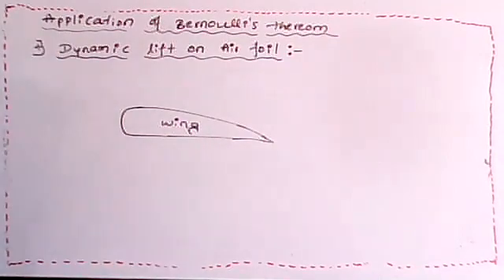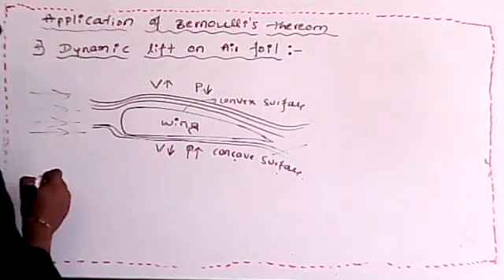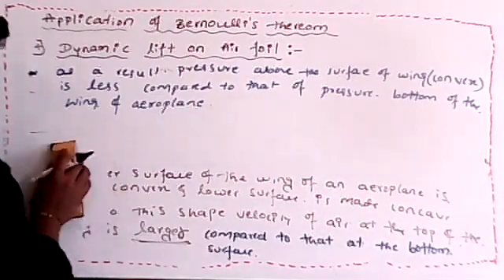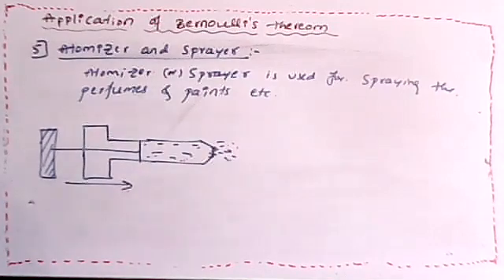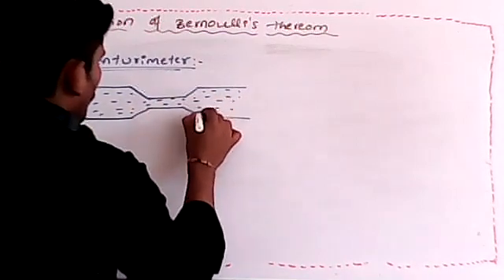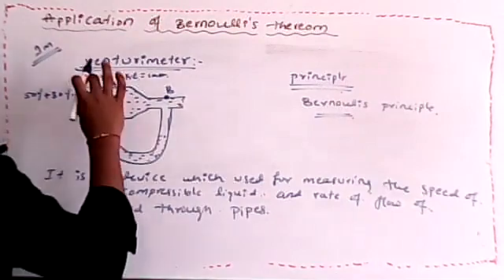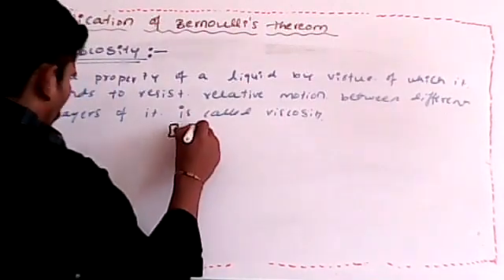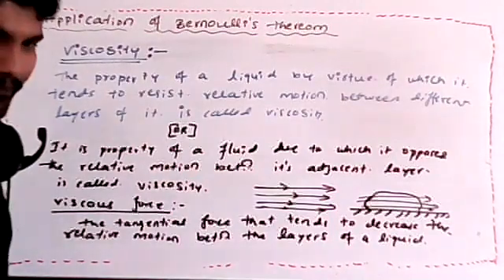1st p u physics class (APPLICATION BERNOULLI THEOREM)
1st p u physics class BERNOULLI THEOREM